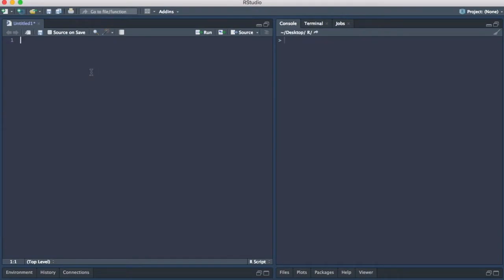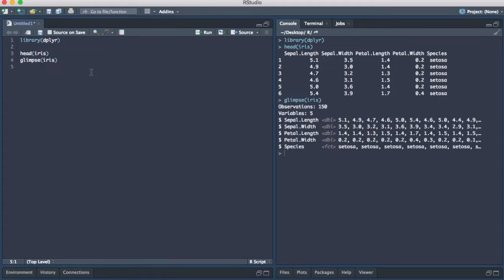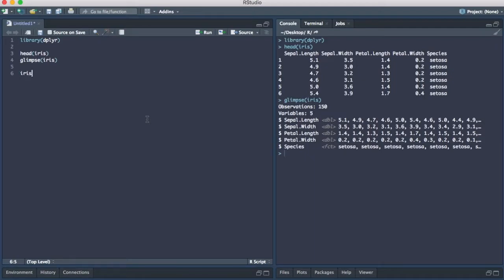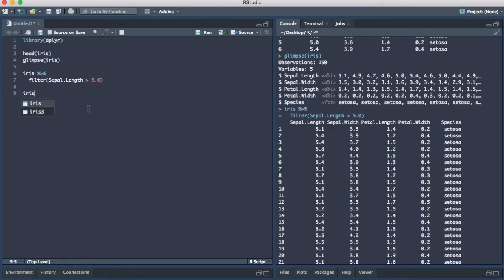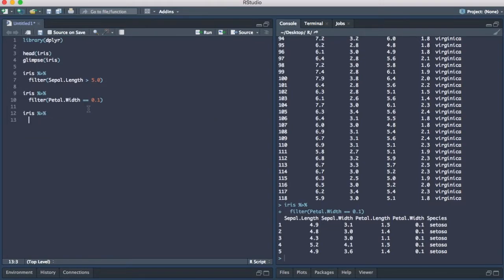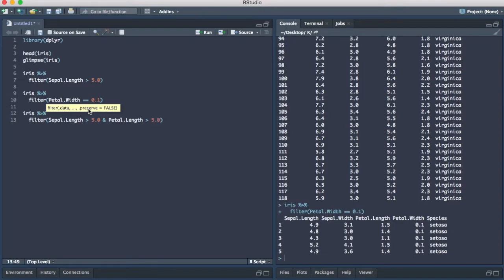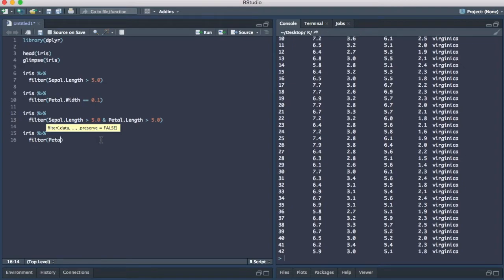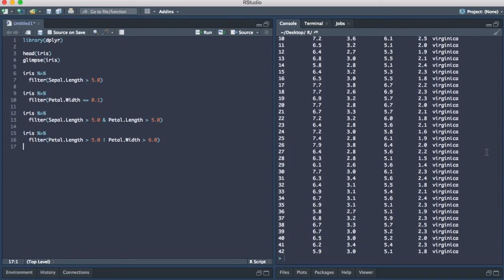Learn Tidyverse: Filter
Learn how to use the filter function as part of the dplyr package. You can use it to quickly sort through thousands of rows of data based on one or more conditions.